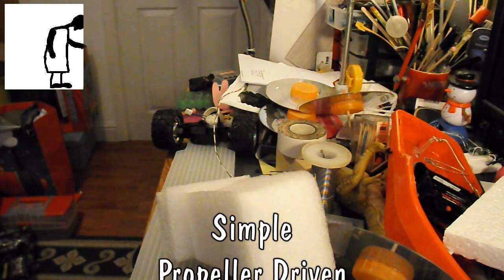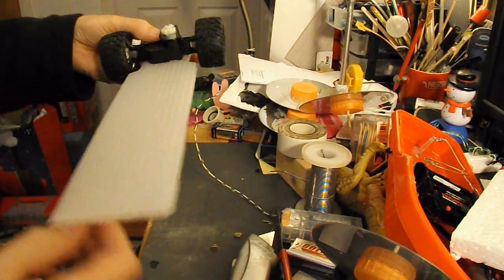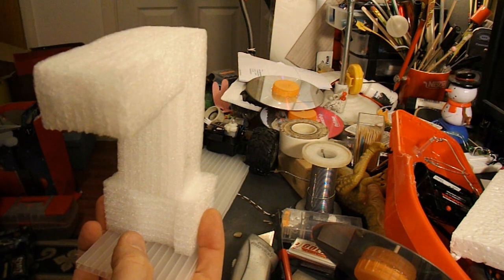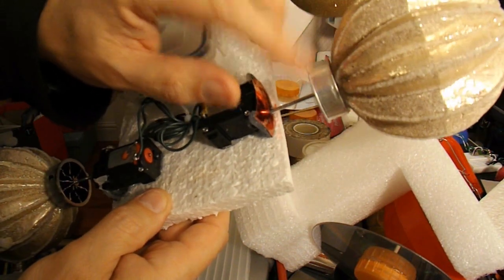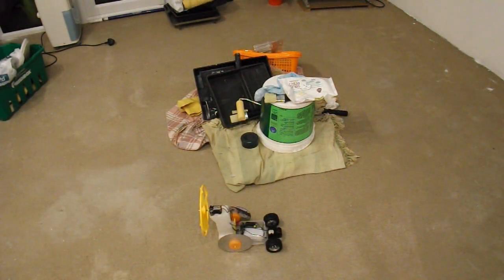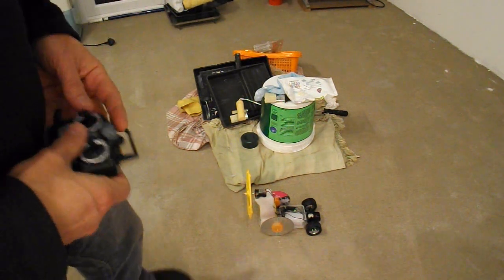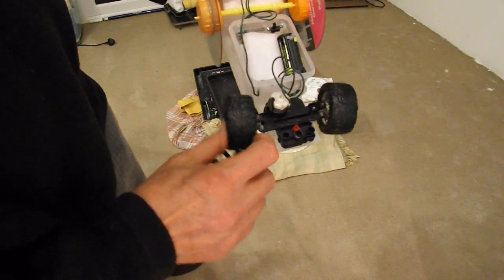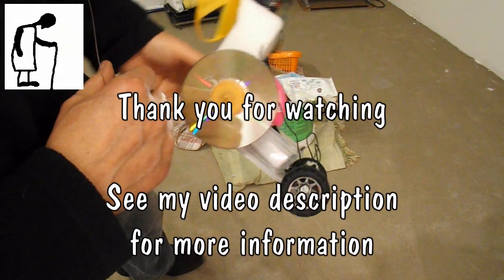Simple Propeller Driven RC Car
abdul paul asked "Can you please make a propeller powered rc car" so I have put one together using parts from several old projects. It is only using 3 AAA batteries to power the receiver, steering and drive motors so as usual it is rather underpowered but it does work.

I have over 2000 videos on YouTube covering a wide range of subjects. To find them follow my search guides